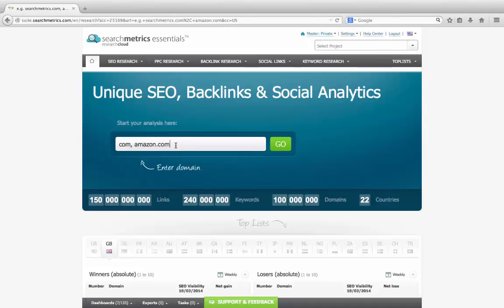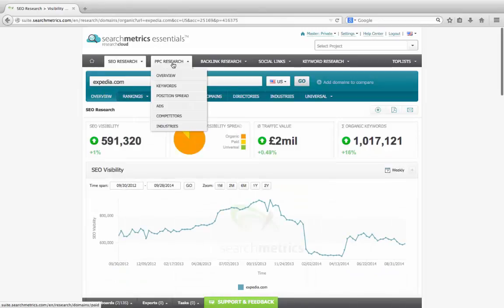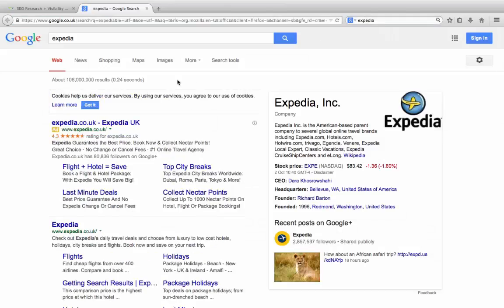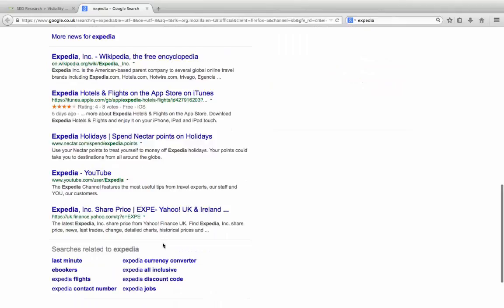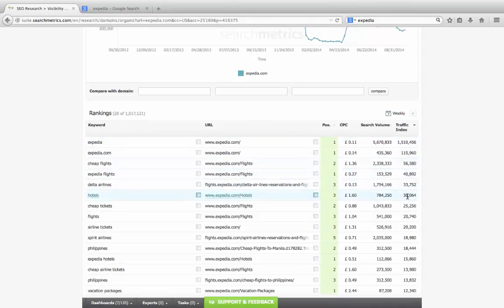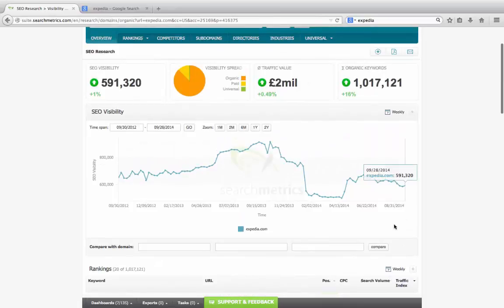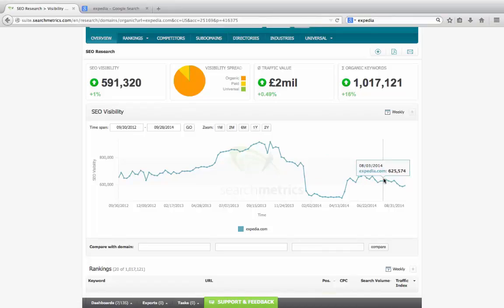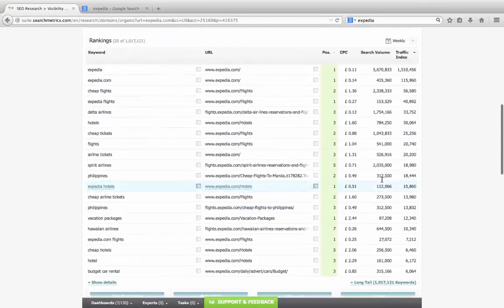General Insights - An Essentials Training Video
Get an general idea and insights with our video how to use the Essentials. Understand the interface and start optimizing your website